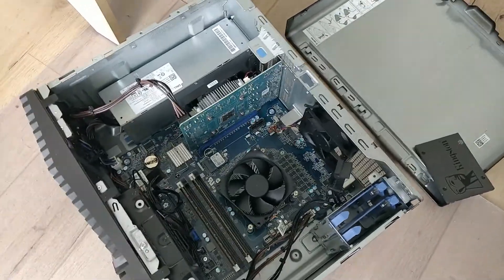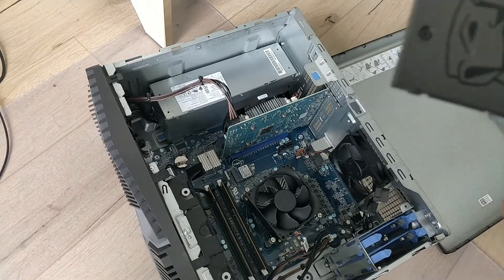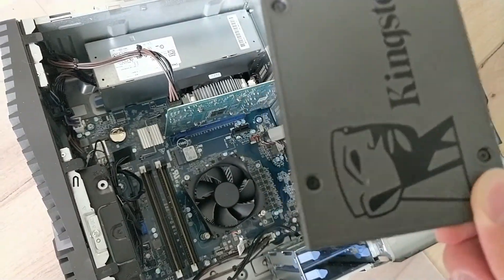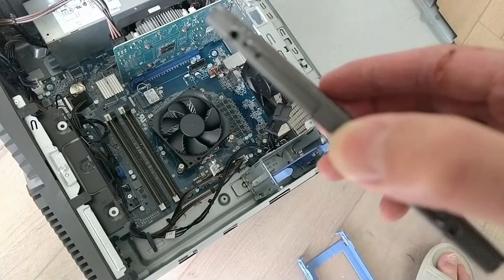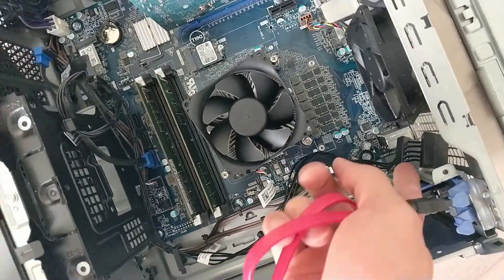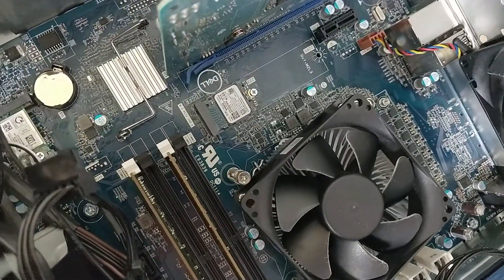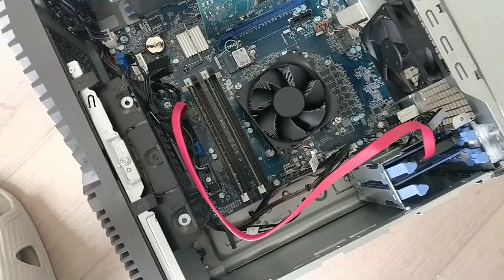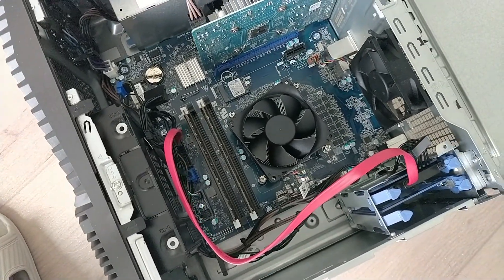How to Install SSD in gaming PC (Dell G5)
size is everything